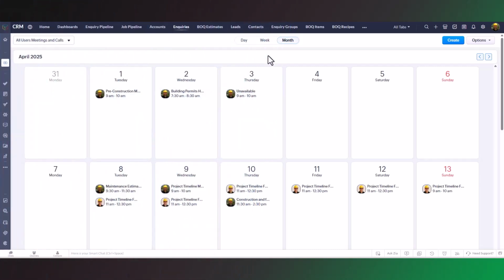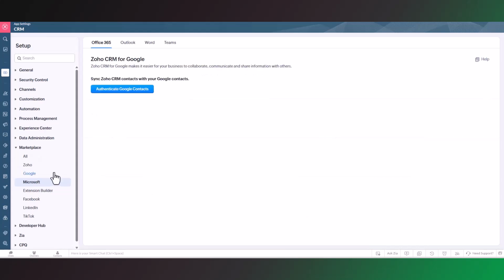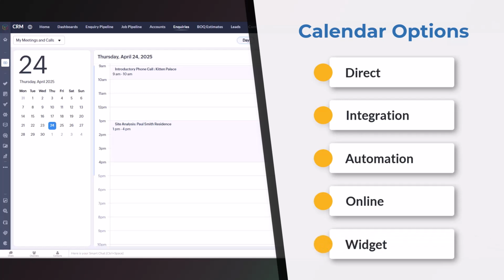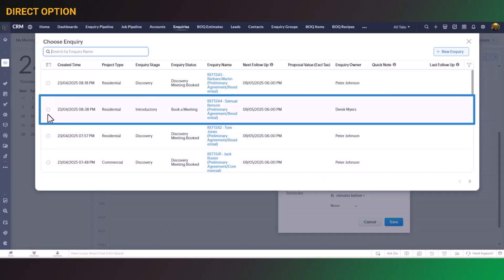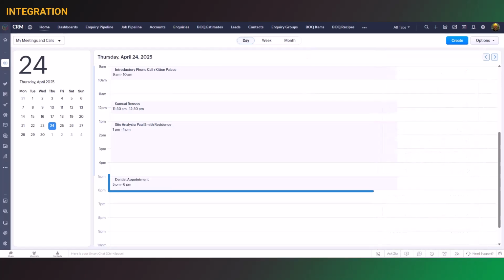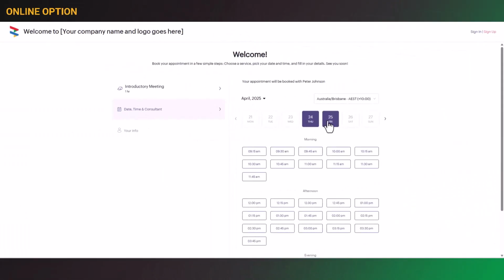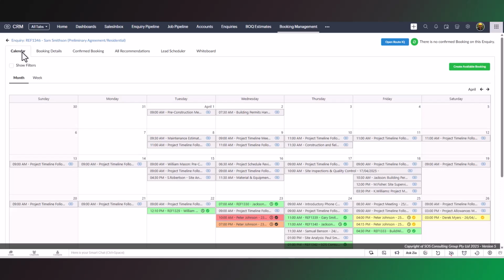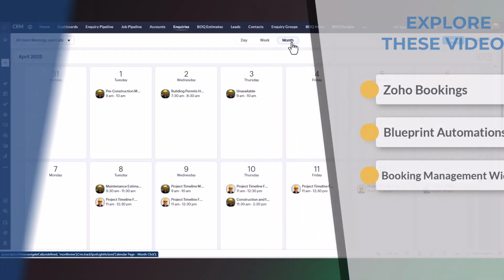Exploring Calendar Options for Builders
Maximize your productivity with the Zoho CRM Calendar! Whether you're scheduling appointments, syncing external calendars, or automating meetings, this tutorial covers it all. 🏗️

In this video, we’ll explore:
✅ Direct calendar entry for quick scheduling.
✅ Using automations to streamline meeting processes.
✅ Online booking systems like Zoho Bookings & Calendly.
✅ Advanced booking management for optimizing resources and MORE!

🔹 Make scheduling smarter and more efficient with Zoho CRM!

Watch now & discover the best calendar solution for your business! 🚀